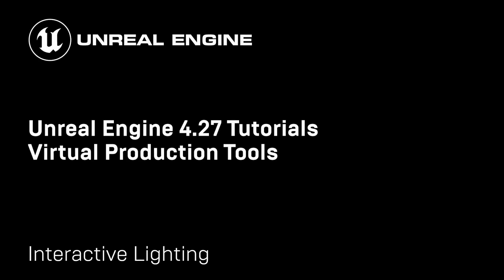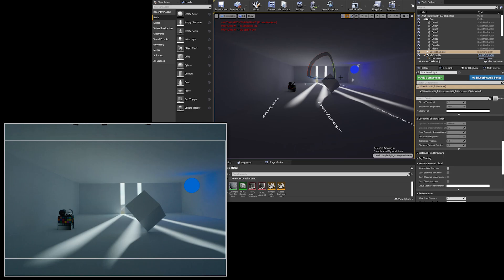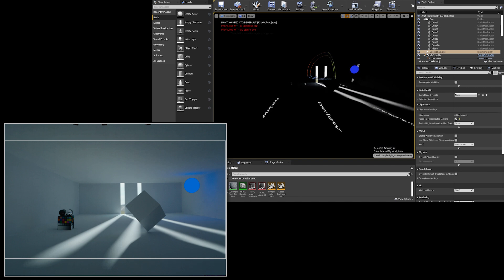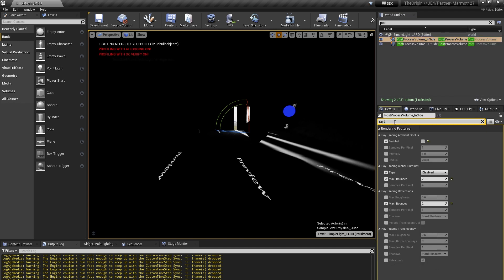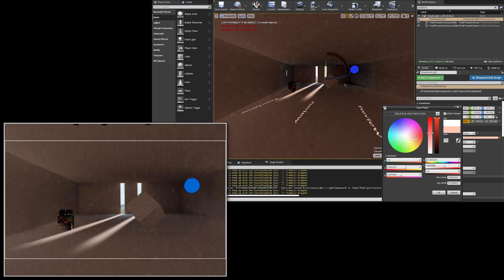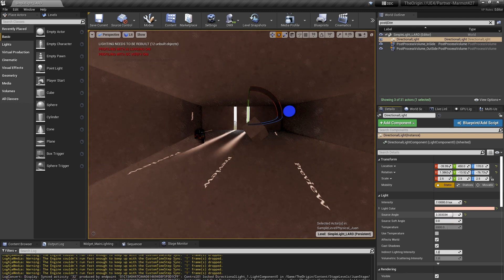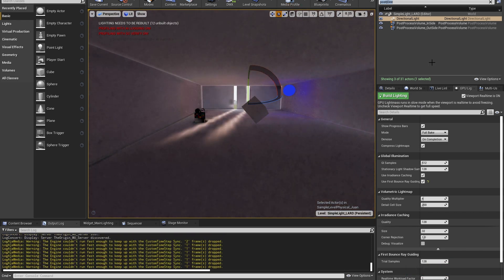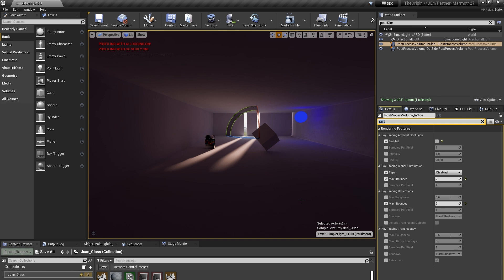Unreal Engine 4.27 In-Camera VFX Tutorials | 8: Interactive Lighting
In this tutorial, we demonstrate how to do interactive lighting on an LED wall in Unreal Engine 4.27, enabling directors to make changes and see the results through camera.